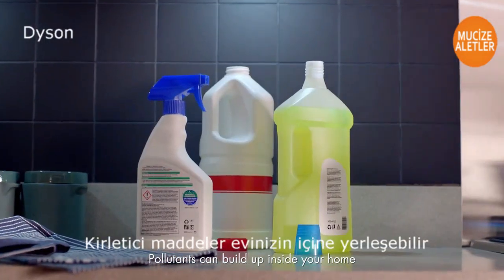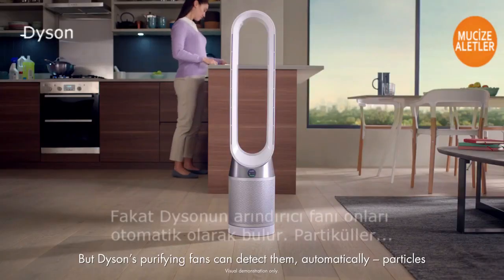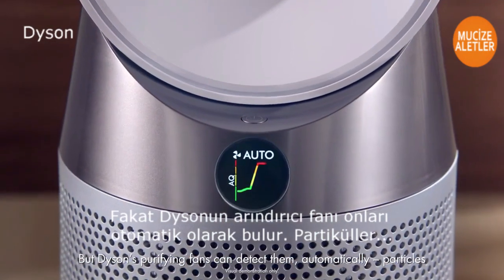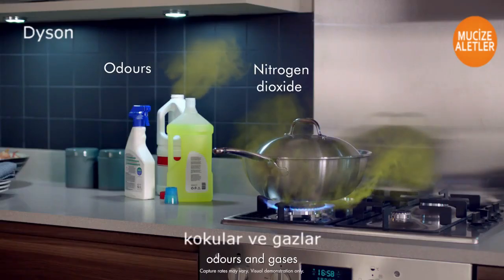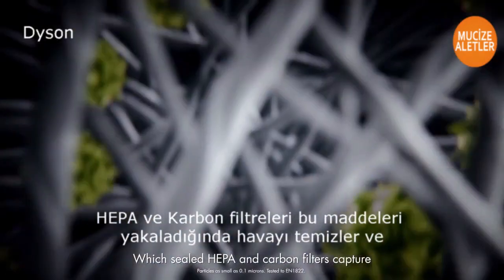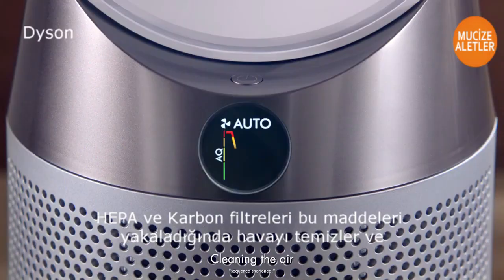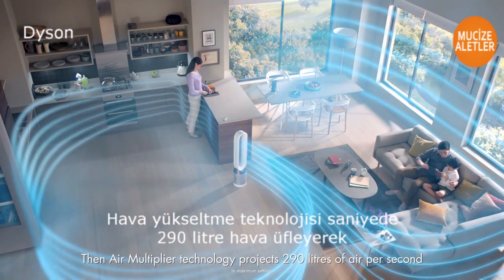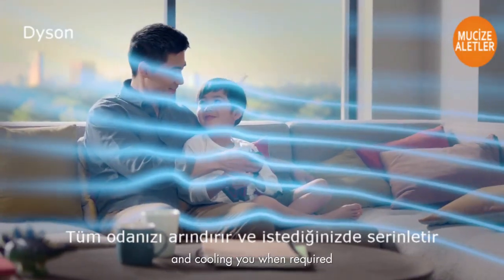Dyson Air - Havayı Temizleyen Ve Soğutan Fonksiyonel Fan